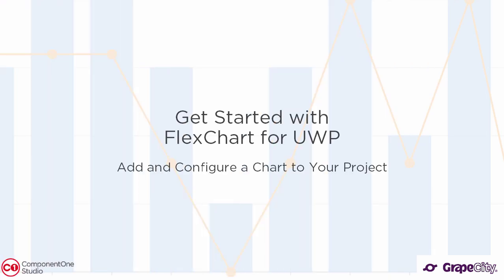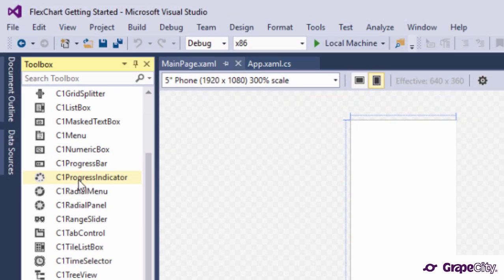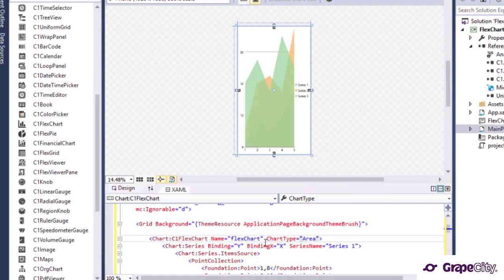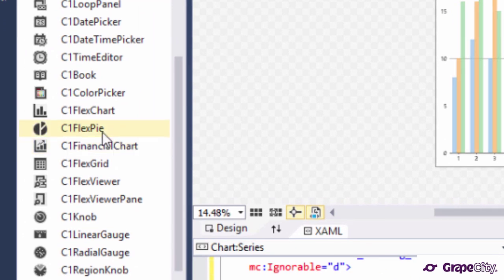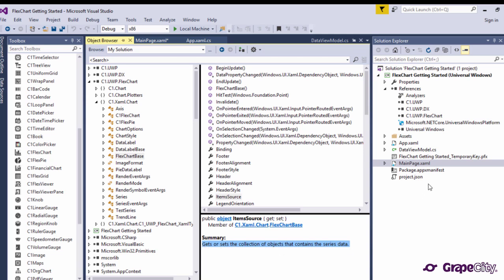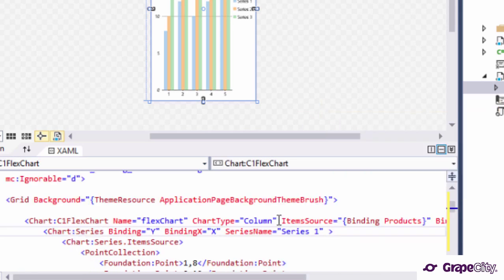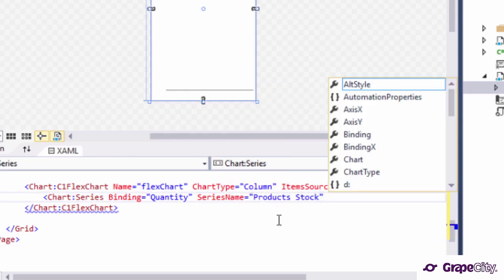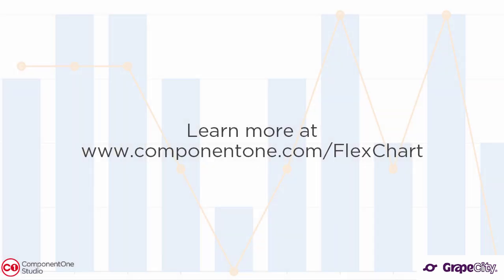Get Started With FlexChart for UWP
- Create beautiful, flexible data visualizations with FlexChart for UWP. This 3-minute video walks you through adding and configuring a chart to your Windows 10 apps, including

1) Create a project and add a chart
2) Select a chart type
3) Bind to a datasource
4) Configure Y-axis and X-Axis values